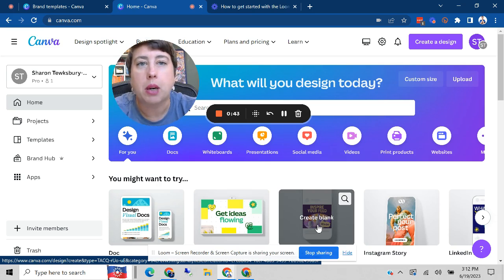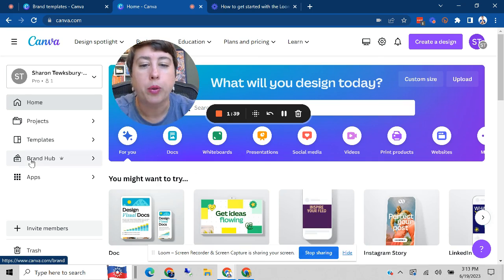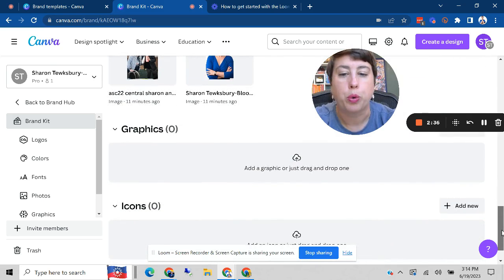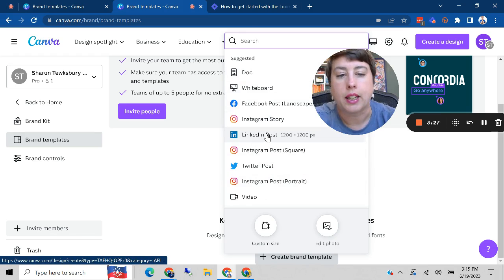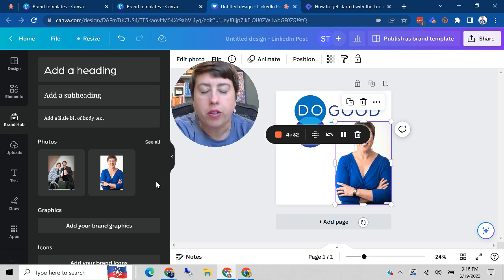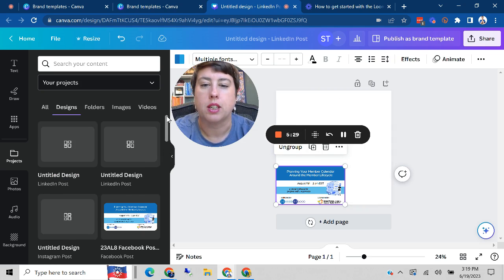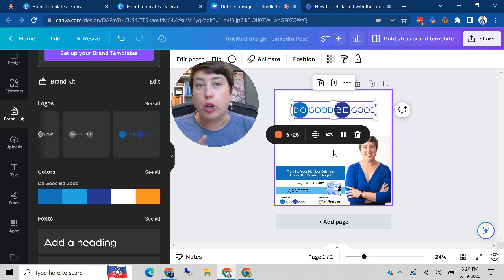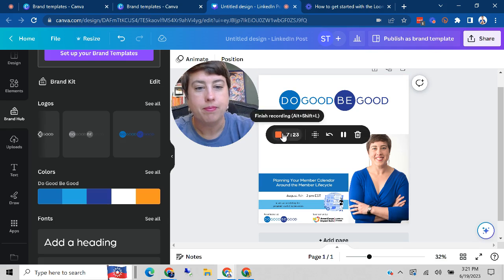Using Canva for Recruitment Marketing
Sharon Tewksbury-Bloom from Do Good, Be Good shares a look behind the scenes of Canva, a tool for graphic design which is an easy way to create consistently branded recruitment marketing materials. This video highlights the BrandKit and Brand Templates features in particular.